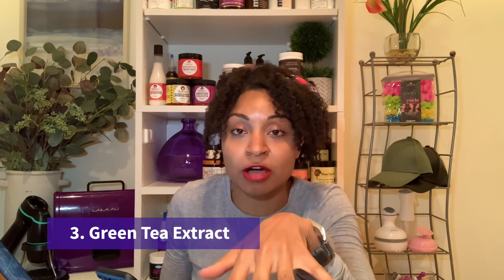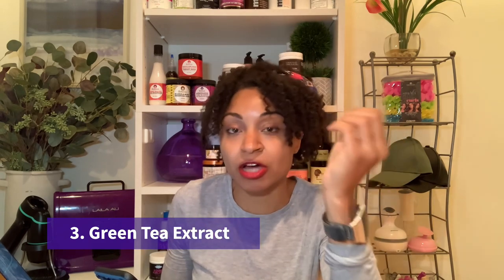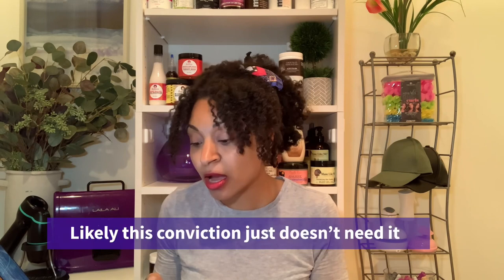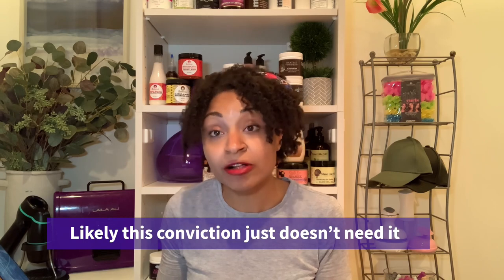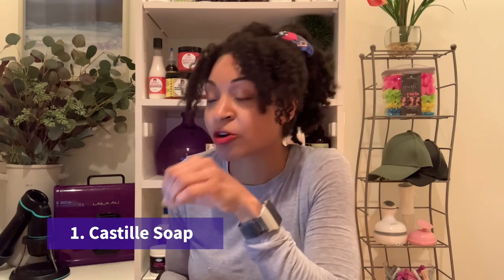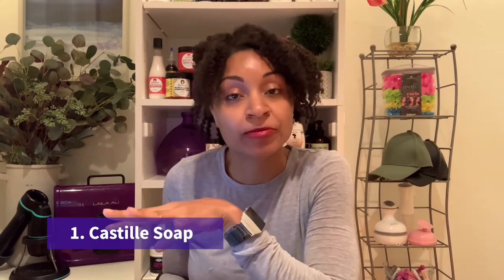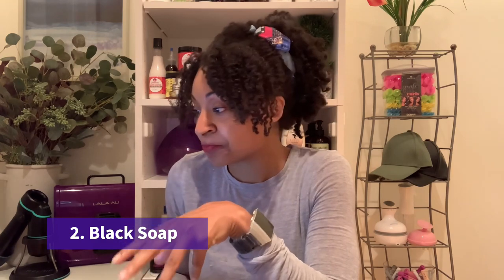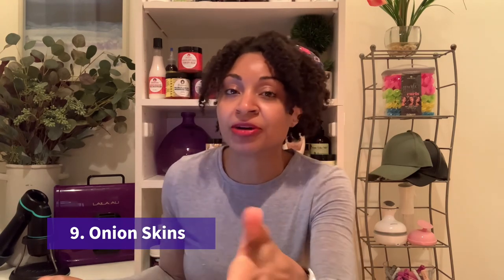Best Ingredients for Natural Hair 💯 Classy Hair & Beau Peep Luxuries + 🎁 Giveaway (closed)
What are some of the best ingredients for natural hair and how do we decide if they’re clean?
In my quest for finding the cleanest products, I’ll be reviewing some of the best ingredients for natural hair, and talking about some of the brands who pride themselves on using said ingredients. 🧬

From black owned brands including Classy Hair products, as well as Beau Peep Luxuries, I’ll be weighing up some of these proclamations.

💬 Let me know what you think about this Clean Ingredients for Natural Hair video in the comment section below!

3. Comment a video idea you would like me to deliver
4. Tell me what draws you in to a natural hair thumbnail (words, images, etc)

🧴Products mentioned:
Beau Peep Luxuries Awakening

(not to be combined with any 2020 Black Friday sales)

👉🏽  Shop my hair tools and products:
➡ Camille Rose Curl Maker
➡ Camille Rose Almond Jai Twisting Butter

👉🏽  Great wash day routine for type 4 natural hair
🔸 1. Prepoo (detangle with conditioner + separate hot oil treatment)
🔸 3. Shampoo (cleanse)
🔸 4. Deep condition (moisturize / repair)
🔸 5. Styling products. Either an all-in-one, or leave-in, cream, oil (LCO)
🔸 6. Twist
🔸 7. Wait 1-2 days (time to dry)
🔸 8. Twist out

👉🏽 Hair facts
🔹 Hair characteristics - low porosity, high density, coarse strands

🎥 Welcome to the official YouTube Channel of Uptight Curls by Amanda 🎥

Tune in each week for natural hair content twice - Mondays for natural hair tips, tricks, or related social commentary.
Wednesdays for wash day content including product comparisons, reviews, and brand series.

I completed my big chop February 7th, 2020, and am now on a growth and therefore healthy hair journey. 💇🏽‍♀‍

Some featured brands include Honey's Handmade, Adwoa beauty, Miche beauty, Kriya Botanicals, Uniqurl, and Melanin Haircare to name just a few! 🧴
I do series on black owned brands, so you will see a lot of them featured on my channel.

My videos will give ideas on how to grow natural hair, and I have offered my thoughts on natural hair brands you should support, and for example, being comfortable with your natural hair in corporate America.

So, if you like all of this and want to learn more about beautiful natural hair this is the Channel for you!

👍🏽 Let’s connect!

⏰ Timestamps:
00:00 - Intro
2:04 - Ingredients walk-through Classy Hair Products
8:53 - Ingredients walk-through Beau Peep Luxuries
17:35 - Giveaway details